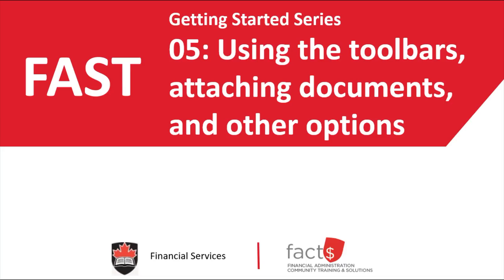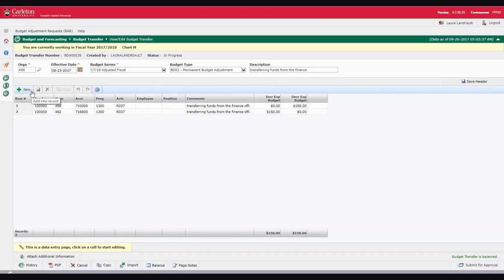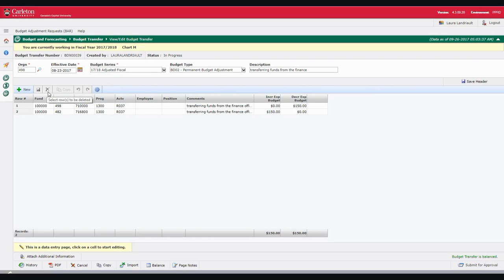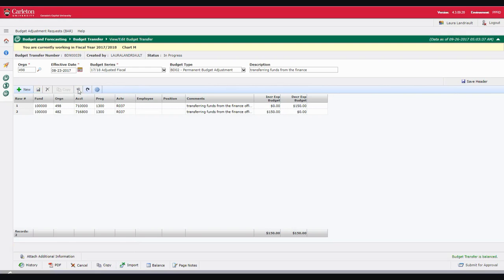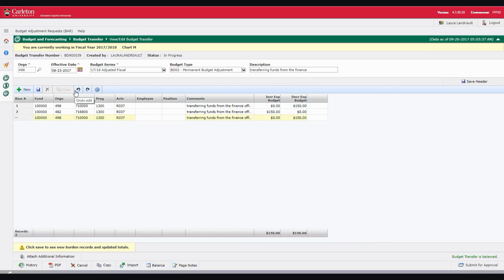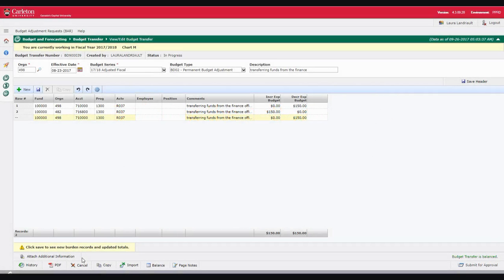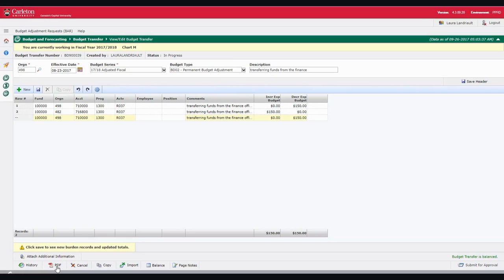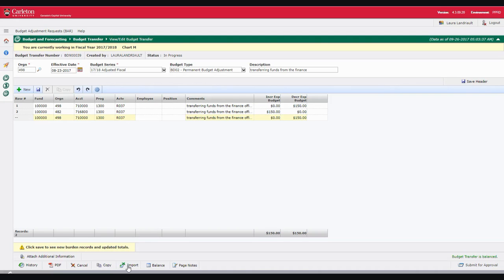05. Using the toolbars, attaching documents, and other options.